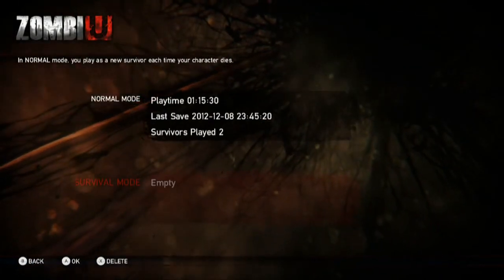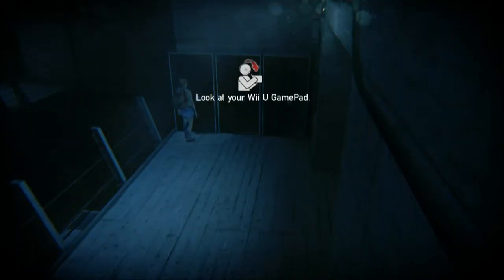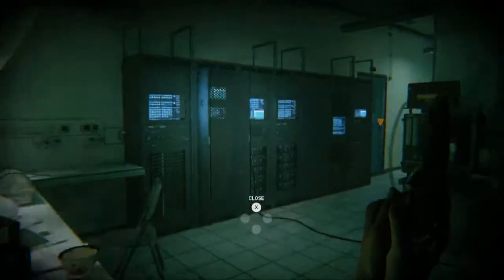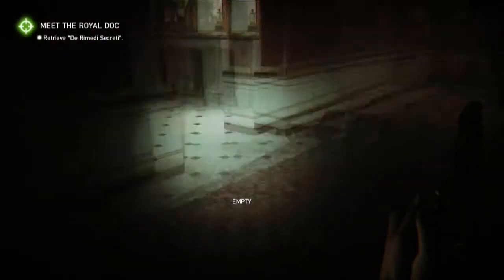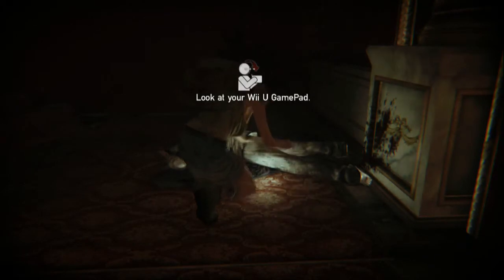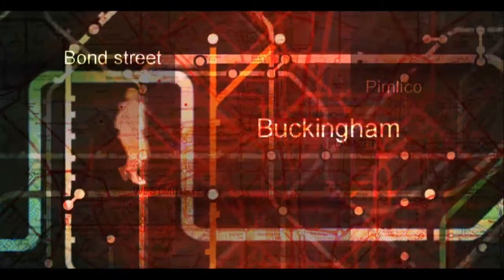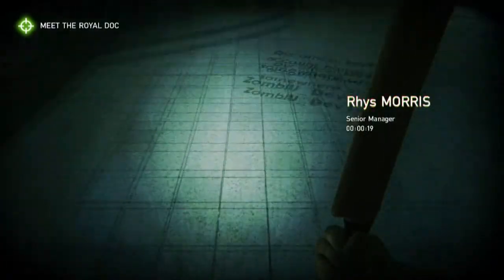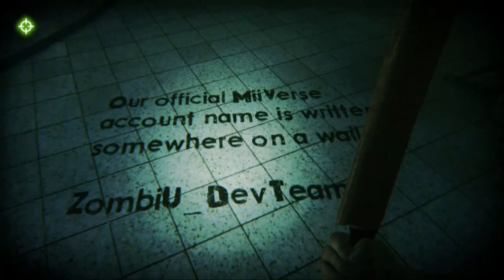ZombiU Playthrough - Part 1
This time i play the survival horror game ZombiU, how long will I survive? Well probably around 22 minutes if you look at the length of my video, but you might as well watch it for the stupid shit I say anyways. Enjoy